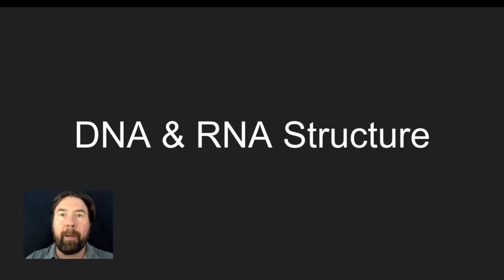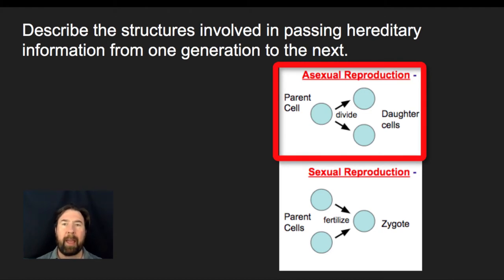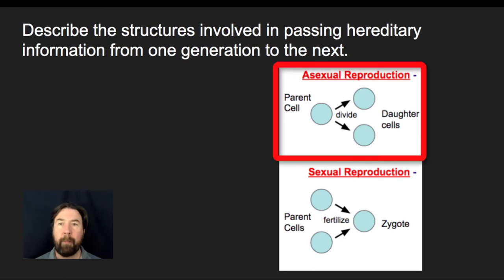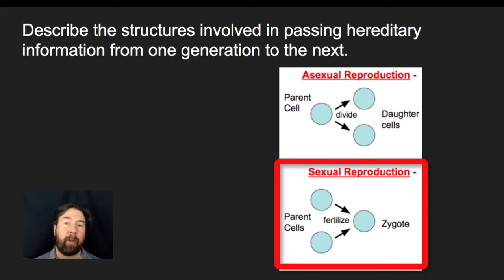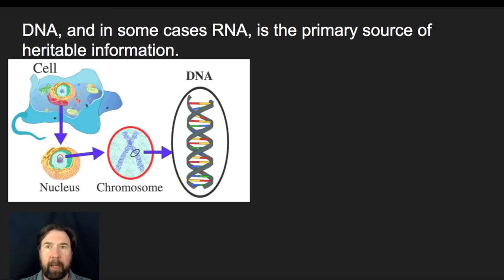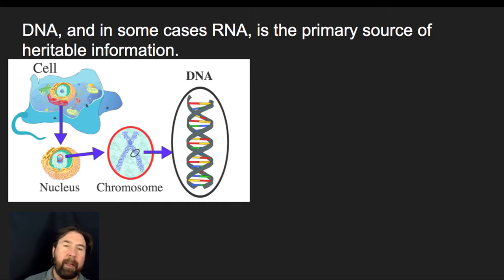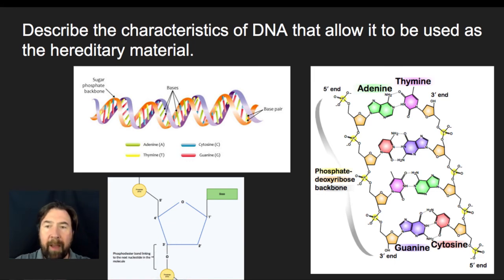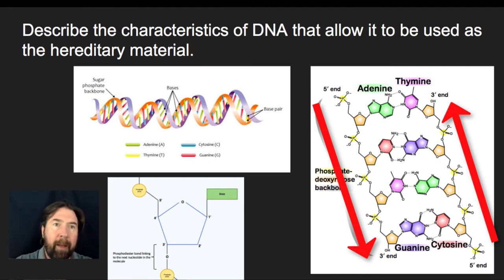DNA and RNA Structure